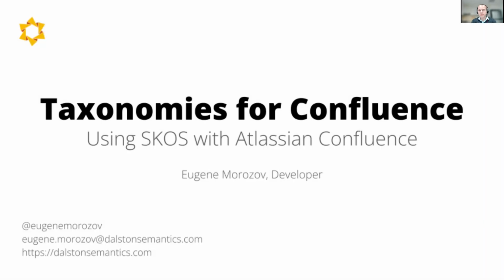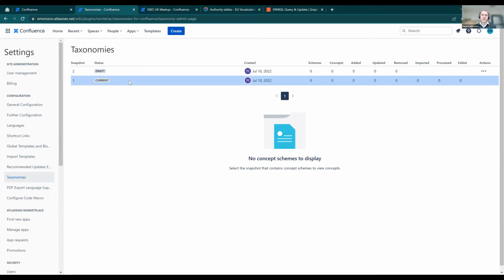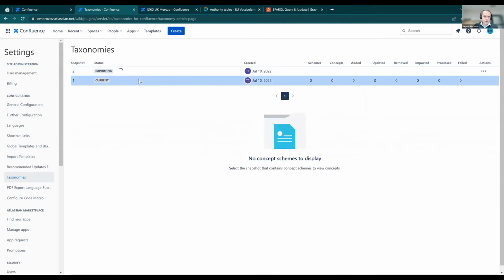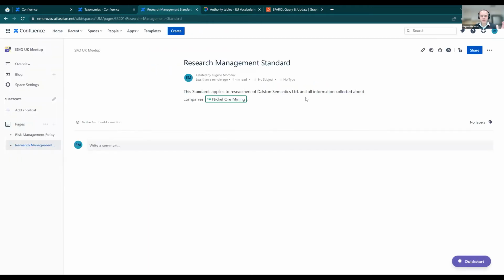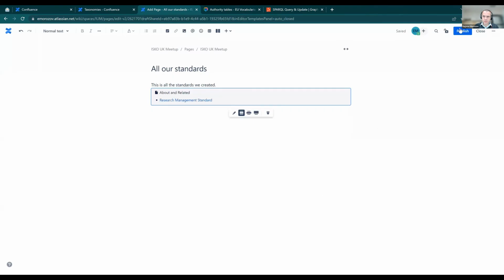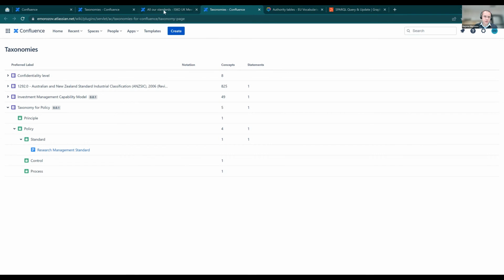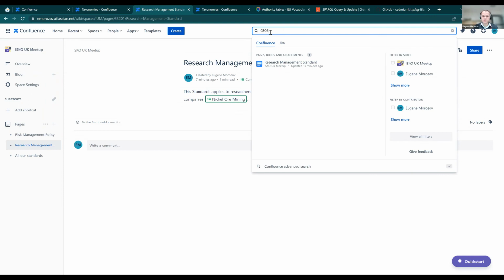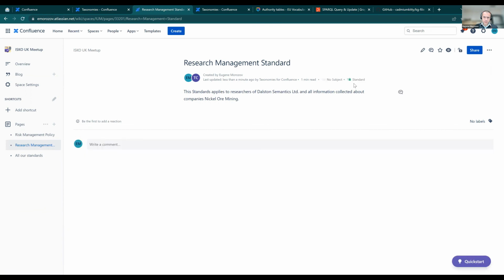ISKO UK Meetup July 2022 - Taxonomies for Confluence - Using SKOS with Atlassian Confluence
One in the series of short talks showcasing developments in knowledge organization tooling. Eugene will talk about Taxonomies for Confluence, a Confluence add-on that lets you classify pages and blog posts using SKOS controlled vocabularies and integrate Confluence content into knowledge graphs.